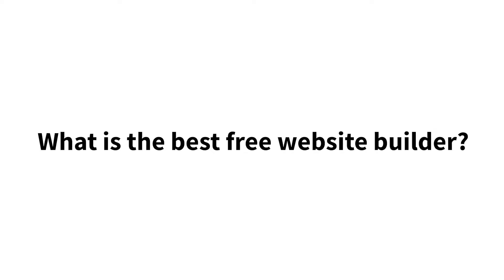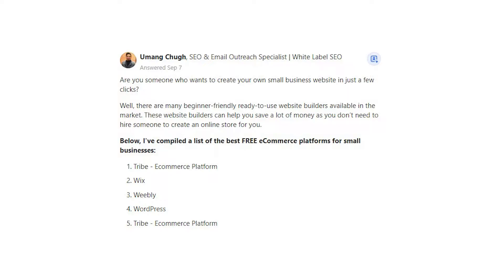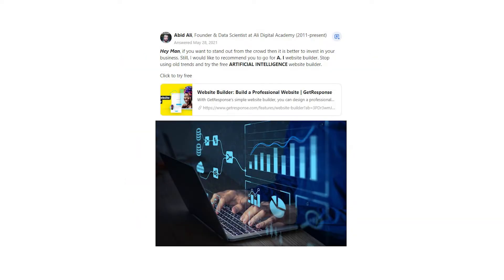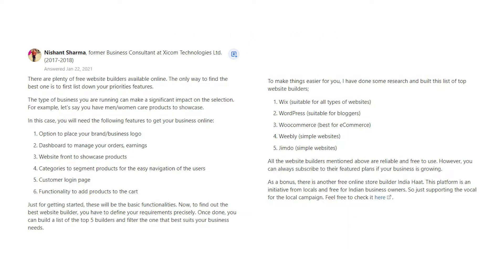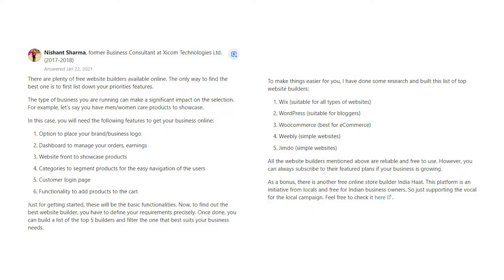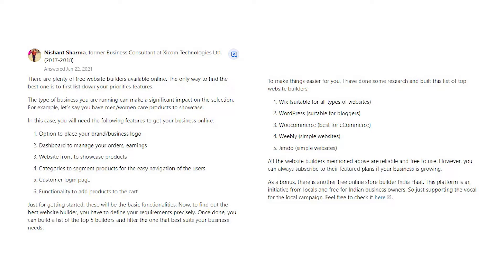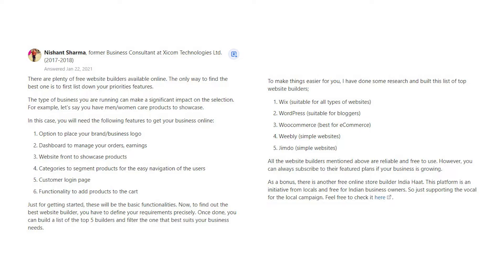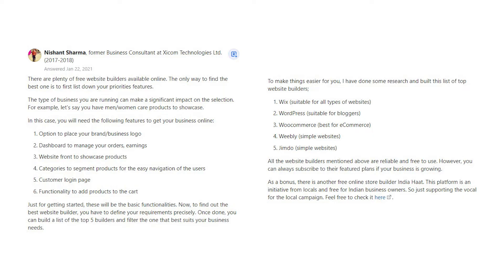What is the best free website builder?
Are you someone who wants to create your own small business website in just a few clicks?

Well, there are many beginner-friendly ready-to-use website builders available in the market. These website builders can help you save a lot of money as you don’t need to hire someone to create an online store for you.

Below, I've compiled a list of the best FREE eCommerce platforms for small businesses:

1. Tribe - Ecommerce Platform.
2. Wix.
3. Weebly.
4. WordPress.
5. Tribe - Ecommerce Platform.

Hey Man, if you want to stand out from the crowd then it is better to invest in your business. Still, I would like to recommend you to go for A. I website builder. Stop using old trends and try the free ARTIFICIAL INTELLIGENCE website builder.

Click to try free.

There are plenty of free website builders available online. The only way to find the best one is to first list down your priorities features.

The type of business you are running can make a significant impact on the selection. For example, let's say you have men/women care products to showcase.

In this case, you will need the following features to get your business online:

1. Option to place your brand/business logo.
2. Dashboard to manage your orders, earnings.
3. Website front to showcase products.
4. Categories to segment products for the easy navigation of the users.
5. Customer login page.
6. Functionality to add products to the cart.

Just for getting started, these will be the basic functionalities. Now, to find out the best website builder, you have to define your requirements precisely. Once done, you can build a list of the top 5 builders and filter the one that best suits your business needs.

To make things easier for you, I have done some research and built this list of top website builders;

1. Wix (suitable for all types of websites).
2. WordPress (suitable for bloggers).
3. Woocommerce (best for eCommerce).
4. Weebly (simple websites).
5. Jimdo (simple websites).

All the website builders mentioned above are reliable and free to use.

As a bonus, there is another free online store builder India Haat. This platform is an initiative from locals and free for Indian business owners. So just supporting the vocal for the local campaign. Feel free to check it here.